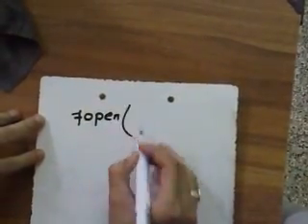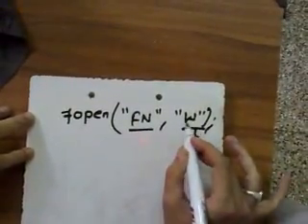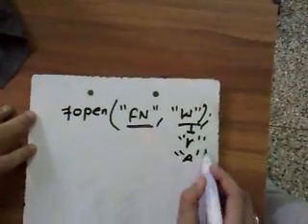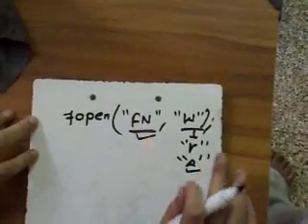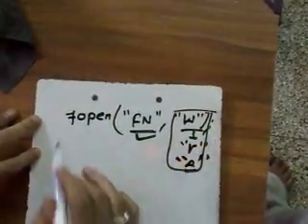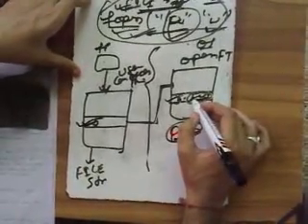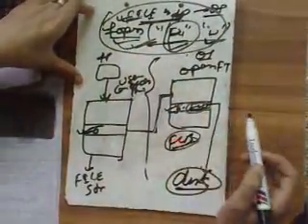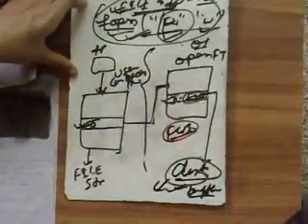file handling by sushil kumar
file handling in c language